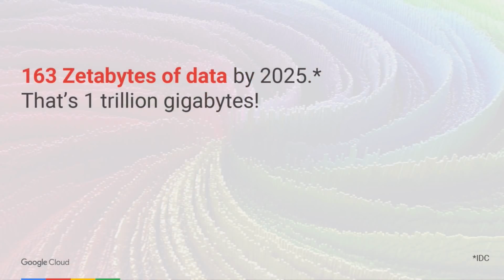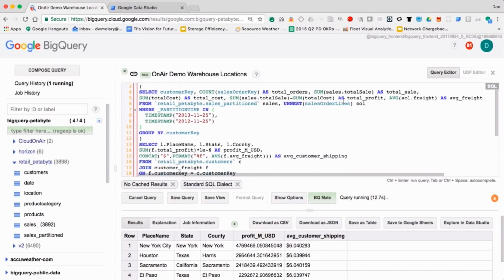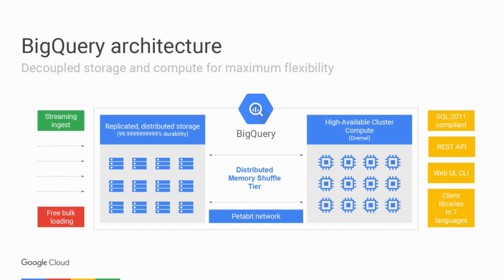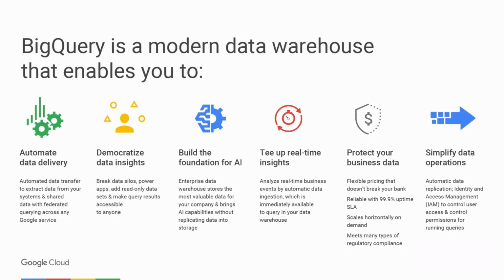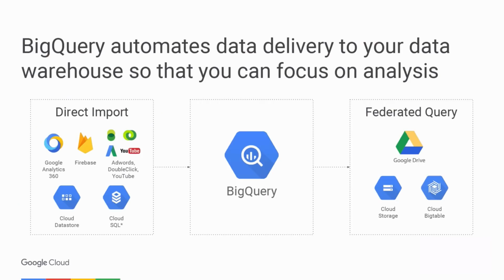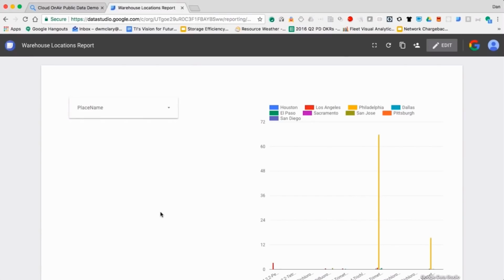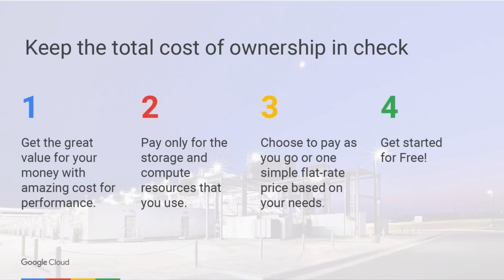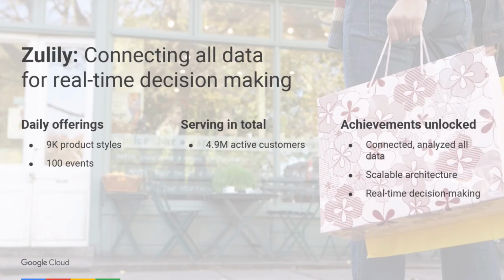Cloud OnAir: (AMER) Big Data Track #2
Cloud-native data warehouses expand analytical capabilities and organizational possibilities. In this session, we discuss the pillars of a modern cloud data warehouse – secure, serverless operations, real-time insights, and an analytical foundation for AI. Learn how Google BigQuery enables you to open untapped opportunities and meaningful uses for your organization’s data.